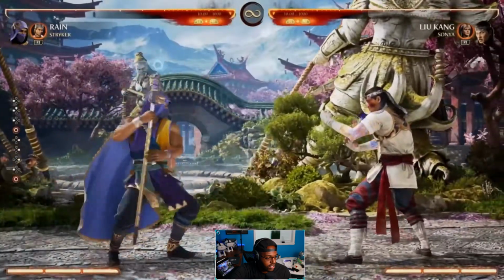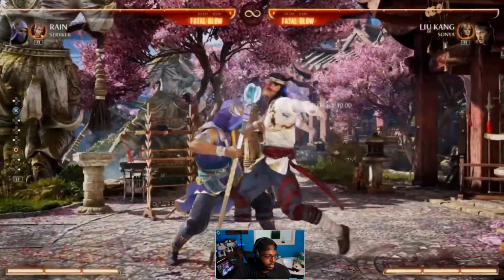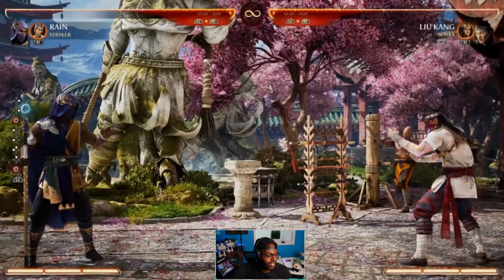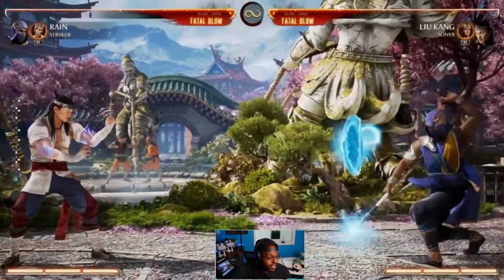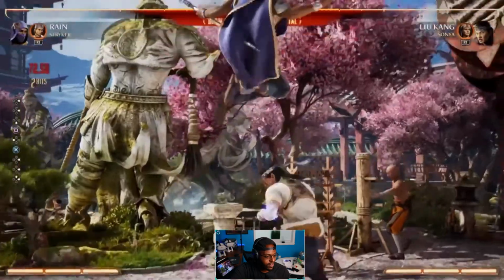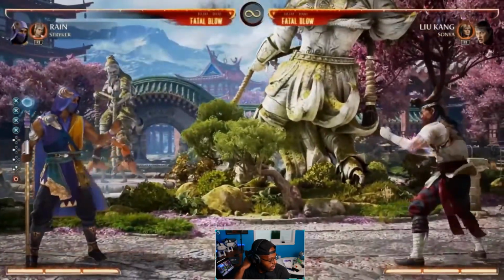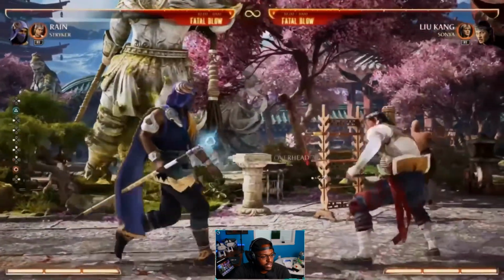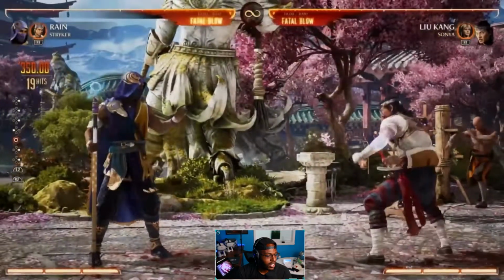Exclusive Rain Gameplay | Mortal Kombat 1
See what Rain has to offer in his Mortal Kombat 1 iteration as the Kombat Kast goes over his normals, special moves, and much more in this Rains Character Breakdown.